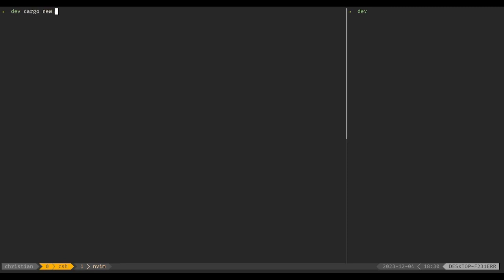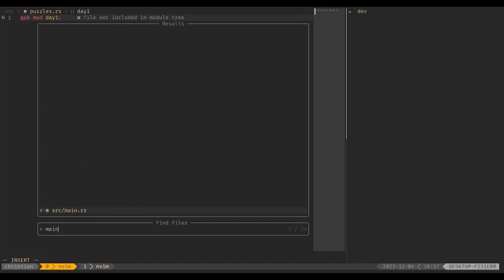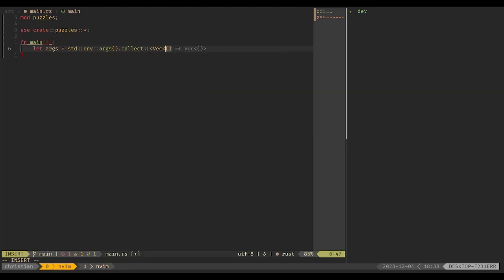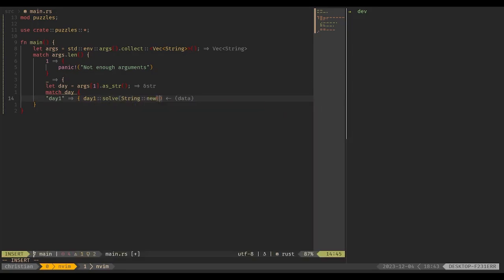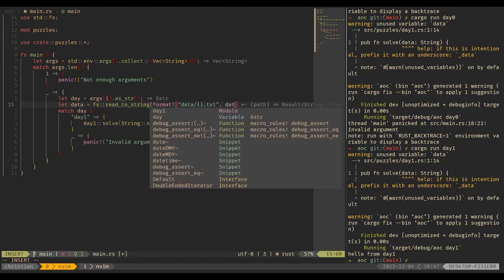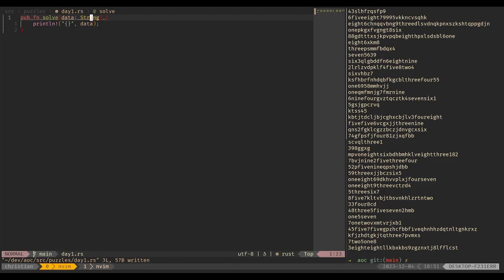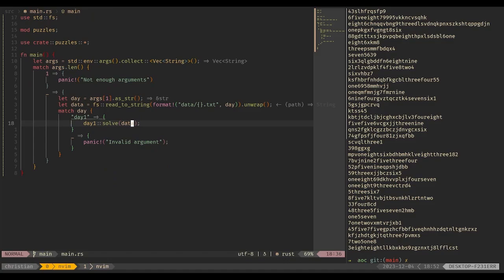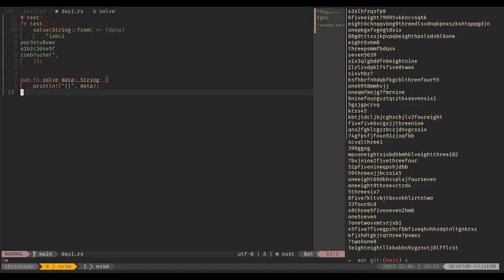A better project structure for Advent of Code in Rust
This is how I set up my Rust crate for Advent of Code this year. Hope this helps someone! Sorry this is so blurry, 720p doesn't get you much these days huh